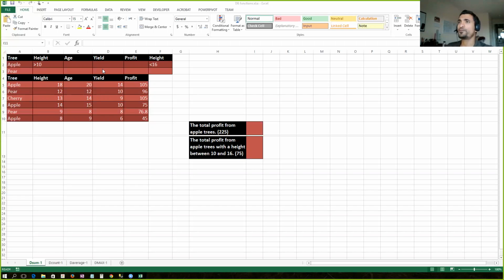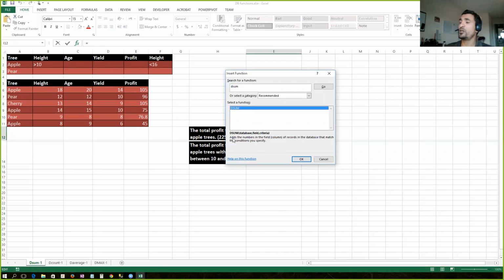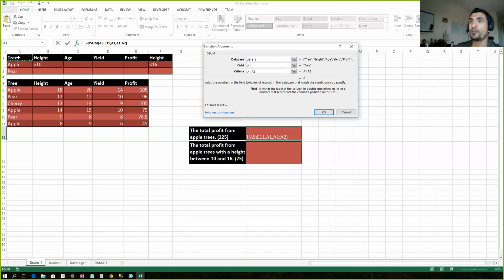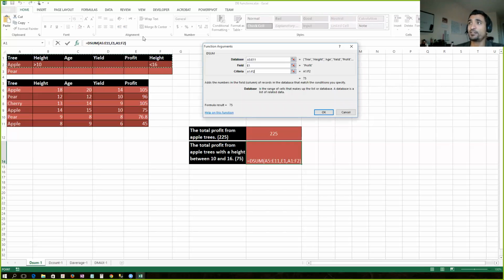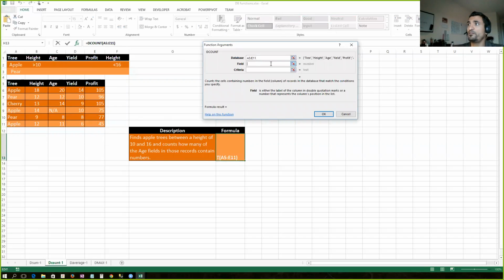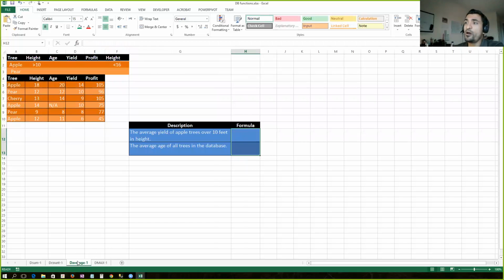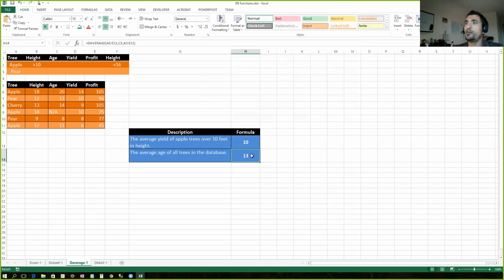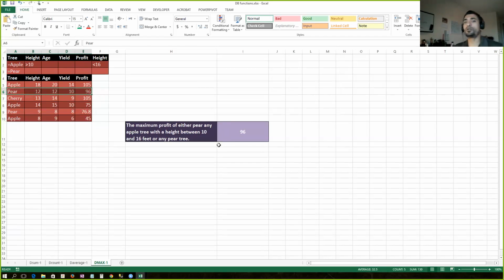Database Functions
Workshop 5 Module 3, database functions